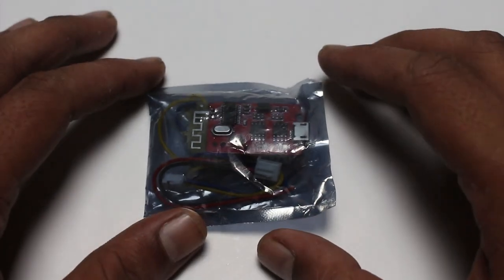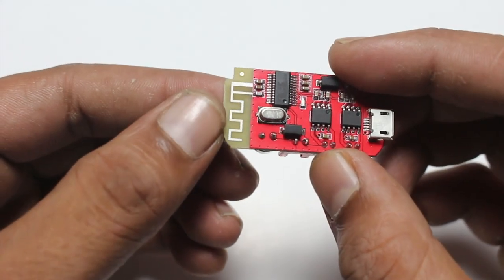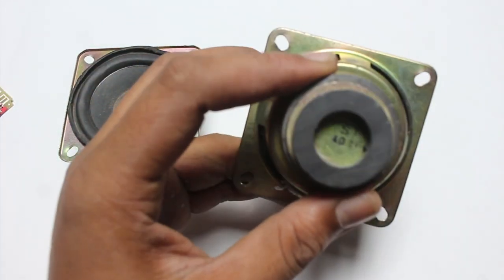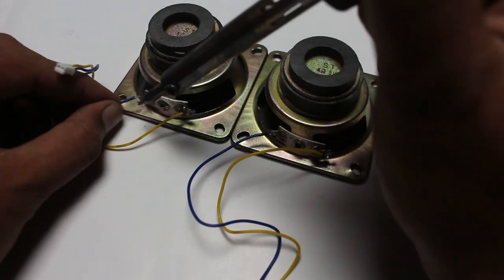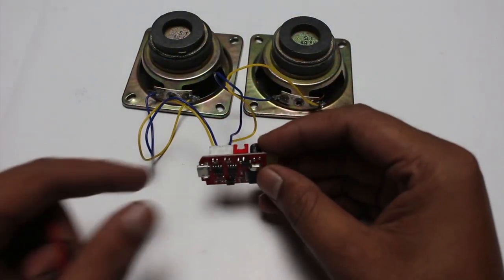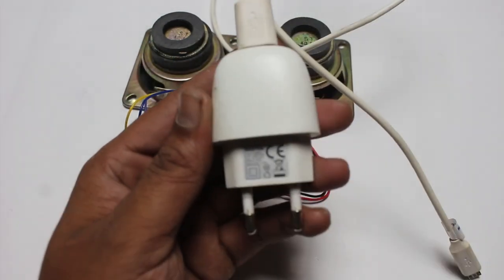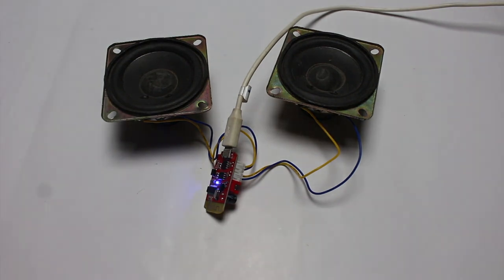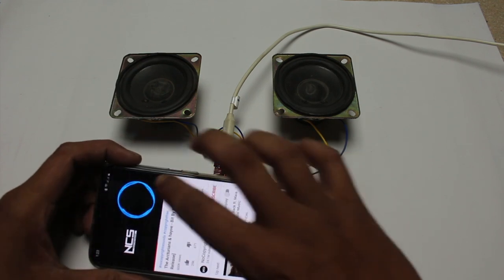DIY: Mini Stereo Bluetooth Amplifier Board under 3$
Hello everyone in this video i will Review CT14 Bluetooth 4.2 Setreo Amplifire Board.This board very cheapest but Powerfull.It produce 5watt+5watt output.